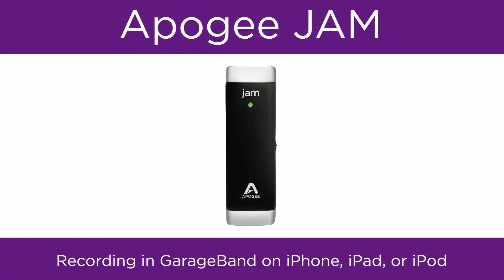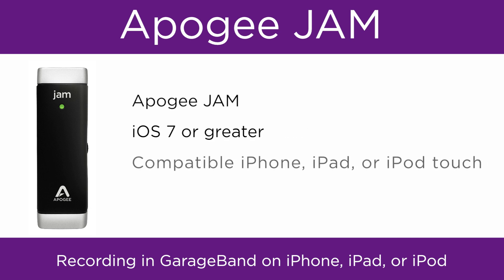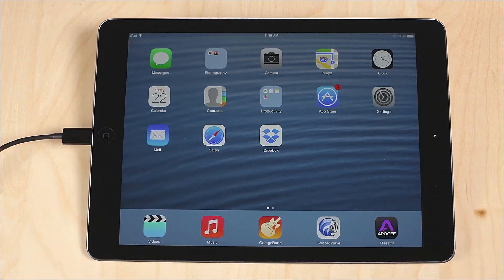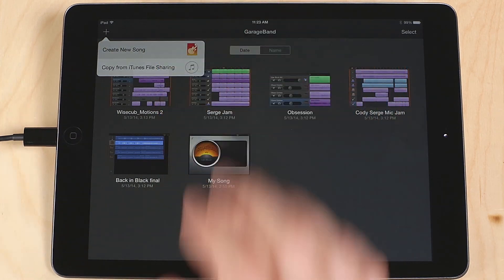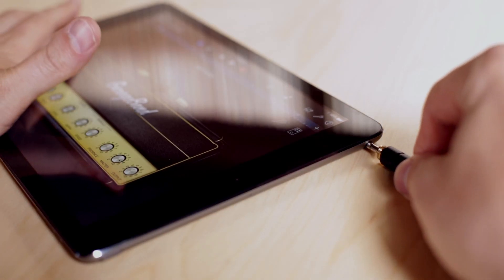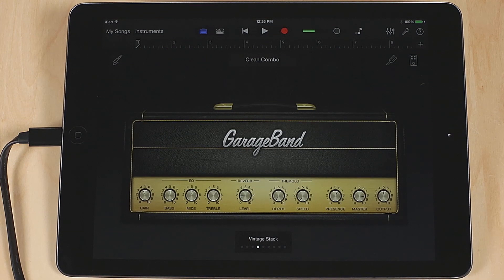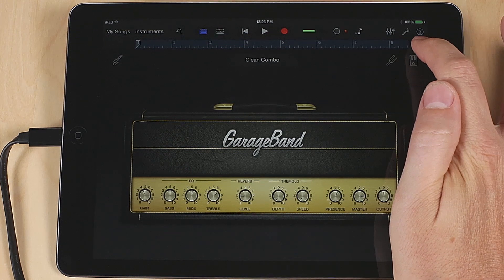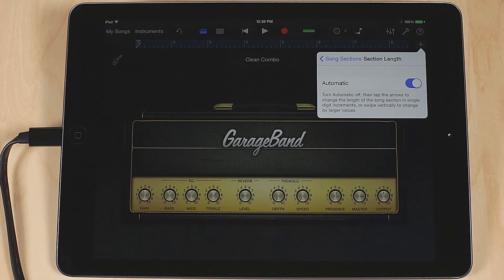Apogee JAM - Recording with new GarageBand on iPhone, iPad, and iPod